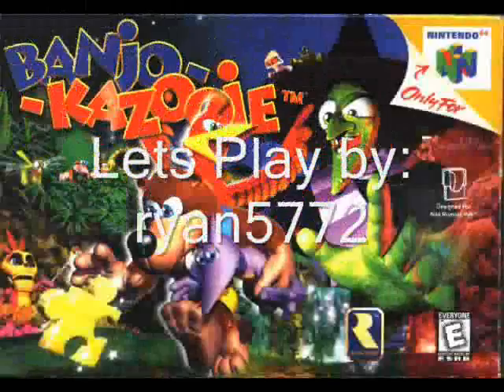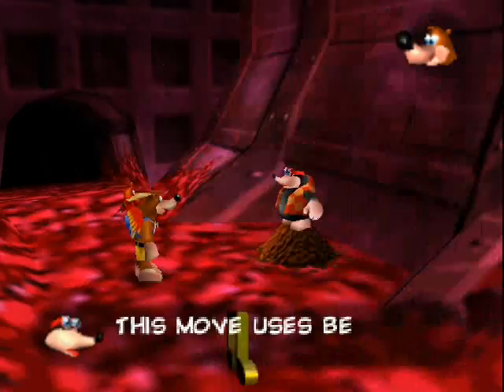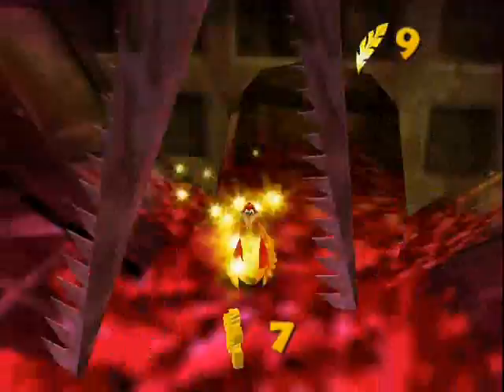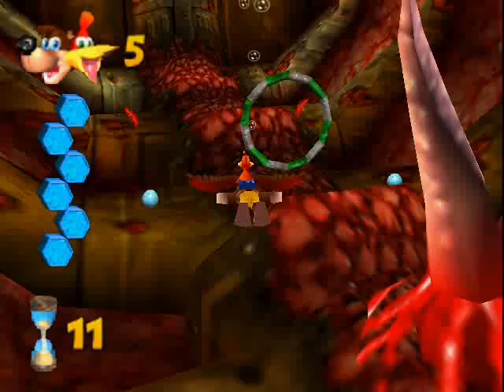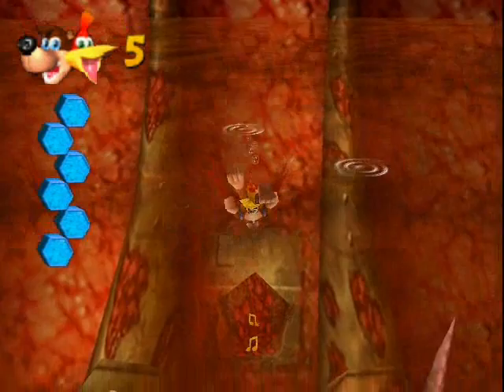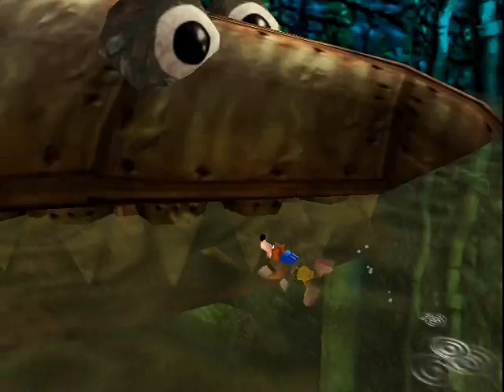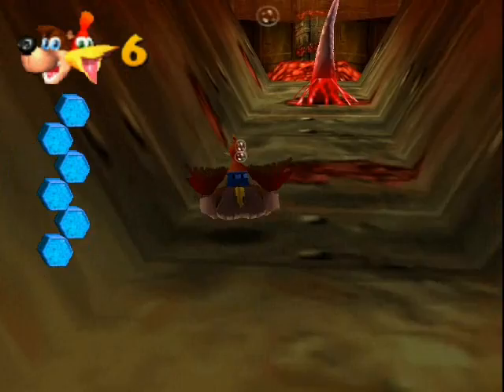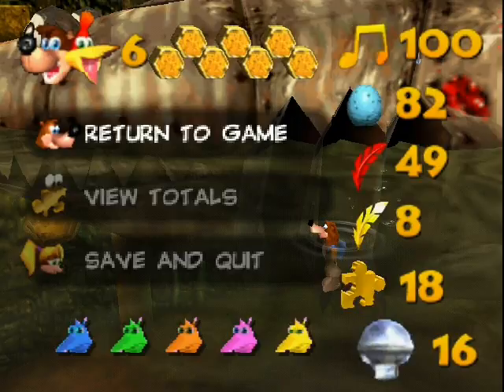Let's Play Banjo Kazooie Part 10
Copyrights:
Gamplay done by: Myself
Game owned by rare and nintendo
System: Nintendo 64
Emulator: Project 64
Recorder: FRAPS